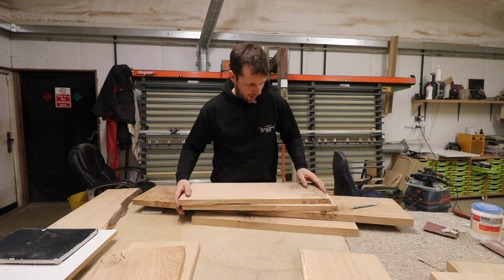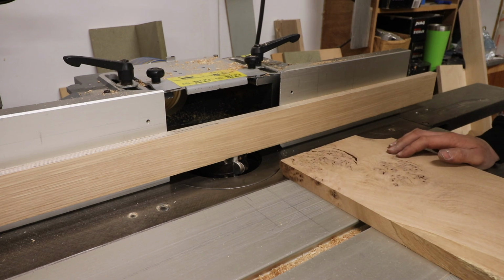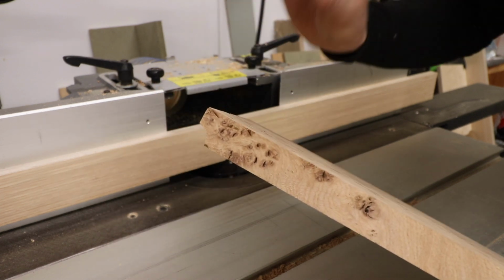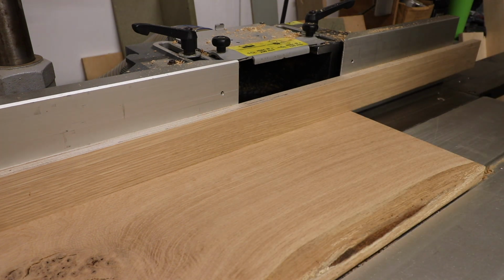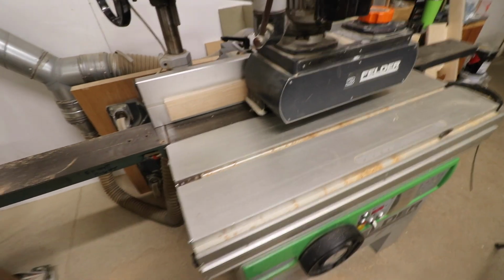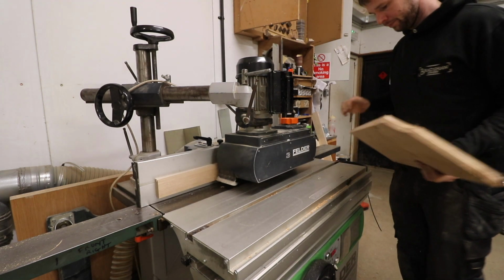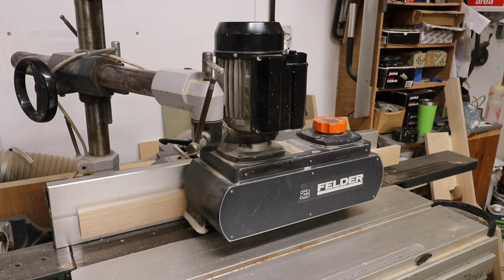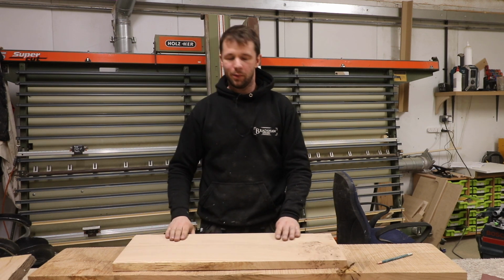Using a Climb Cut on the Spindle Moulder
A simple technique for reducing breakout on the face of an item when machining. Climb cutting is dangerous and more prone to kickback so please be careful and use mechanical feeding on the spindle moulder.

qpwoeirutyghfjdkslazmxncnv95